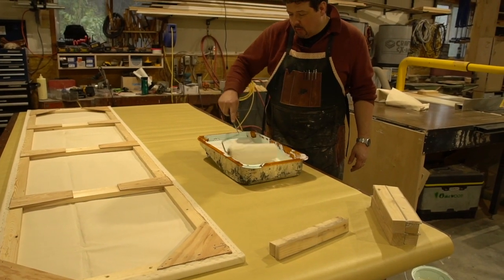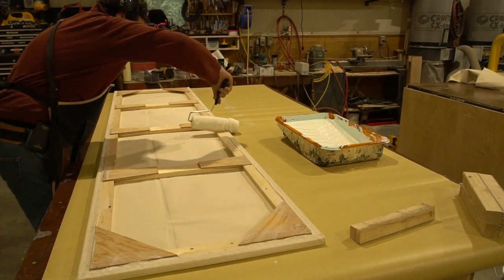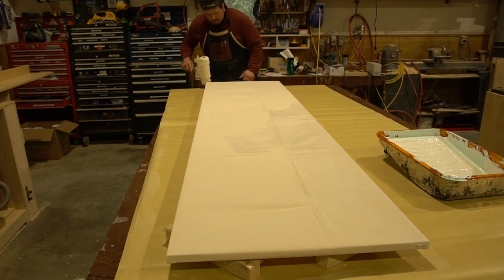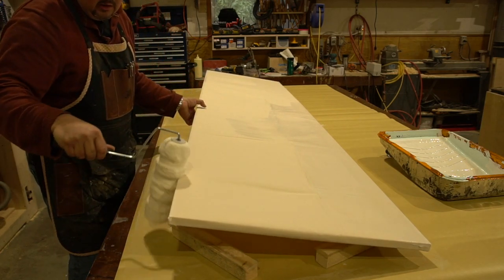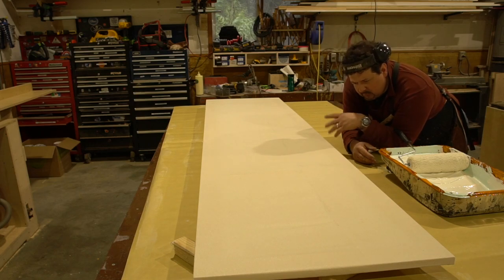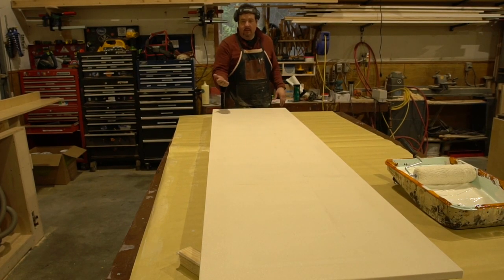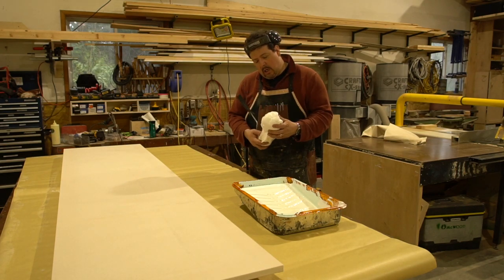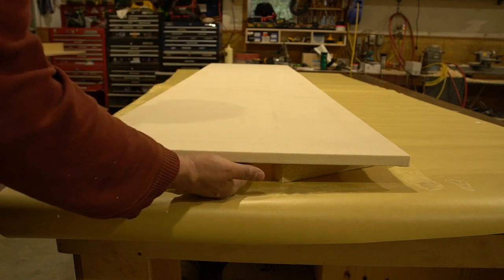Theatre Flat Part 6- Sizing the Fabric on the Flat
This video is about Sizing the Fabric on the Flat